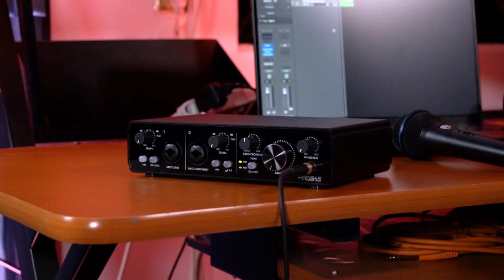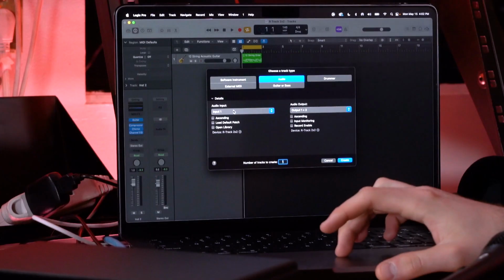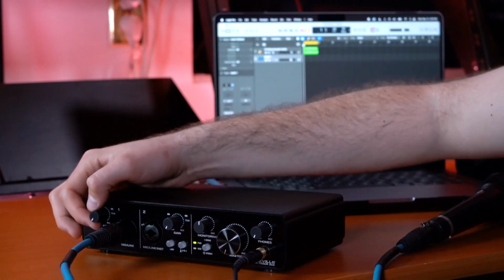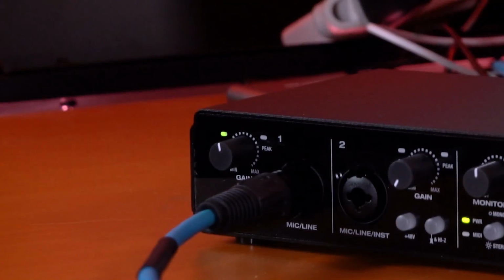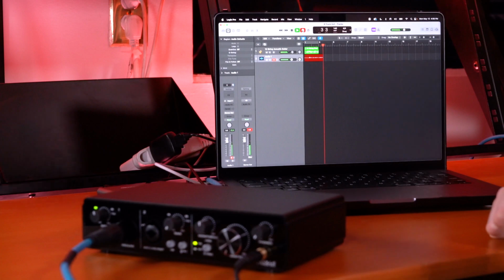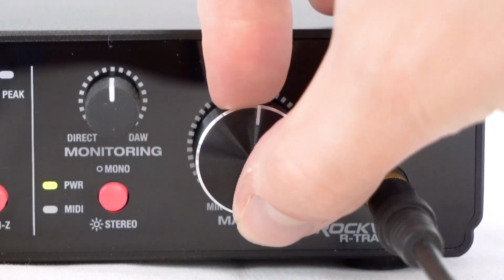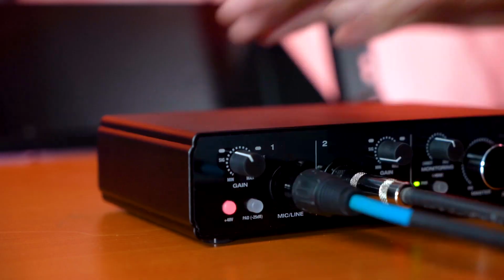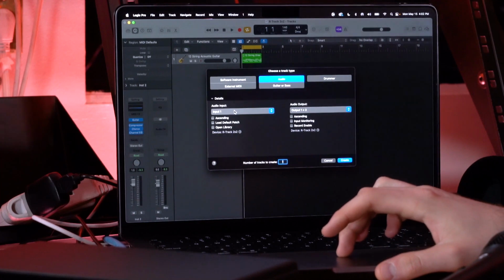How to Set up a Dynamic Condenser Mic to Rockville R-TRACK 2x2 Interface 24 Bit 192Khz 2 Mic-Pres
Walmart:

What's in the Box:

R-TRACK 2x2
User Manual
USB cable, Type A to Type B
Power adapter
Description:

The R-Track 2x2 is a full function USB recording interface equipped with 2 high quality mic preamps, MIDI capabilities and ultra-low latency performance.

This unit has all the features you need to quickly capture high-resolution audio, along with some bonus features. The R-Track 2x2 records 24 bit / 192Khz ultra-high resolution audio. This interface has an ASIO-licensed driver which means you get the best performance and flawless compatibility with your favorite DAW (the interface will be recognized in any recording software that you use).

Channel 1 and channel 2 will be addressed as separate independent tracks by your DAW, allowing you to edit each channel independently or sum it together. Both channels have 48V phantom power with 25db PAD attenuation allowing you to easily integrate condenser microphones in your setup. The Hi/Lo-Z impedance selector allows you to connect instruments such as guitars and bass to the interface without the use of an additional DI box.

The MIDI input and output make it easy to connect keyboards and other MIDI devices. We also include a mono/stereo switch which is a great feature that allows you to monitor your mix in mono or stereo, which is critical when mixing.  You don't need any additional plugins or complex routing configurations to see how your mixes translate in mono : simply activate the switch and hear the results immediately.

Each input channel has combo jacks that can accept microphones (condenser or dynamic), instruments, and almost any other audio device you can think of.

The build quality of this interface is really great. It's made out of aluminum with steel reinforcements on the sides. The knobs are sturdy and linear, with a great feel. You will fall in love with the build quality when you pick this up. More importantly, you will fall in love with the sound quality and features when you record your first track with the R-Track.

If you are experienced with recording interfaces, you will feel comfortable with this instantly because it has all the latest features like other famous interfaces. If you are new to recording, then you are in luck because we will include helpful how-to videos and download links so you can get started on your recording journey. Our help content is the best in the industry because we train you how to use this item in a way that is easy to understand even if you have 0 experience.

With the R-Track 2x2 you get one of the best quality interfaces along with the most helpful content so you will get the most out of this product.

Features:

Rockville R-TRACK 2x2 USB Computer Recording Interface with 2 Mic Pre’s
24 Bit 192Khz high sampling rate
Licensed ASIO recording interface works perfectly with all the popular recording software’s
Built in USB interface will send CH1and CH2 separately to your favorite DAW
Interface will be identified and addressed as an external sound card in your DAW
(CH1) Combo jack (XLR and ¼ ")Mic/Line input with gain control, -25dB PAD attenuation, and 48V Phantom power
(CH2) Combo jack (XLR and ¼ ")Mic/Line input with gain control, Lo-Z / Hi-Z impedance selector, and 48V Phantom power
BUS powered through USB or use the included adapter to power it
USB 2.0 port: Type B connector
Left and Right 1/4” Stereo outputs
Left and Right XLR output jacks
¼”Headphones output
MIDI input/output
Gain control knob (CH1-2)
-25db PAD attenuation on (CH1-2)
Direct/DAW Monitoring blend knob
Main volume knob
Headphones volume knob
Mono/stereo output switch
Signal LED indicator on (CH1-2)
Peak LED indicator detects clipping at the input stage on channel (CH1-2)
Power LED indicator
MIDI LED indicator
K lock (Kensington Security Lock)
Super linear mic preamp with low noise (You will love the sound quality)
The interface is made of sturdy aluminum alloy and steel metal. This is built tough!
All knobs and potentiometers are sturdy and linear
The knobs are made with a rubbery grip that feels amazing
USB chip made by XMOS
Ultra-low latency
Detailed Specifications:

Mic: 3mV/3KΩ (Gain max)
Line, channel 1/2: 15mV/10KΩ (Gain max)
Hi-z, channel 2: 15mV/1MΩ
MAIN Output level: 4.8V (15dBu) max
PHONES Output level: 775mV (0dBu) max
Frequency range: 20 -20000Hz ±1dBu
S/N ratio: 90 dBu（A-weighted）
THD+N:‹0.002%（A-weighted ）
Dynamic range: 106dBu（A-weighted ）
Gain Range: 50 dBu
Headphone impedance: ≥32Ω
USB interface: USB 2.0 full speed and earlier (also 1.1 compatible)
Supported sampling rates: 44.1 kHz, 48 kHz, 88.2 kHz, 96 kHz, 176.4 kHz, and 192 kHz
Bit depth: 16bit, 24bit
Dimensions: 210*137*48mm
Weight: 0.85Kg
Suitable operating system for data transfer via USB interface
Windows XP or higher; Mac OS 9.0.4 or higher, 10.X or higher